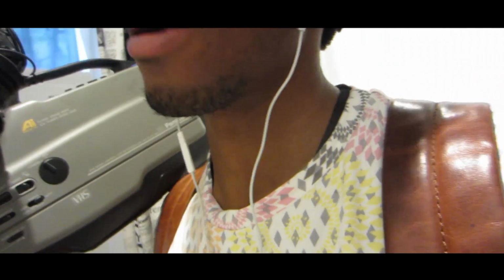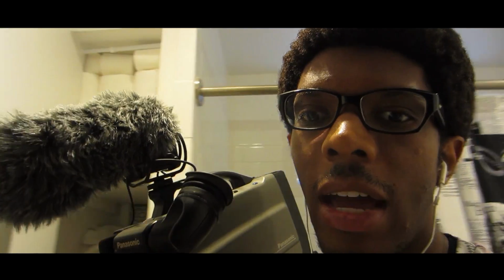Recording To Tape | 02 September 2017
I have been enjoying filming with my vhs and super8 cameras.

Panasonic VHS Reporter AG-188
Canon Auto Zoom 814 Super 8

Cameras:
Canon PowerShot ELPH 300 HS (point and shoot)
Sony A7SII
Canon 24-105 L lens

Make Art! Be Brilliant!

You can send me a postcard. I'd love to hear from you.

Steven Allen
450 Lexington Avenue
Front A - 1304

Be Brilliant!